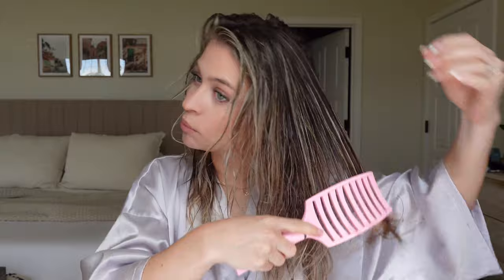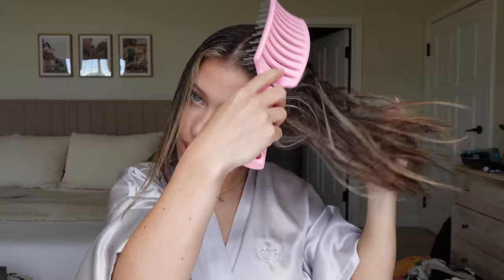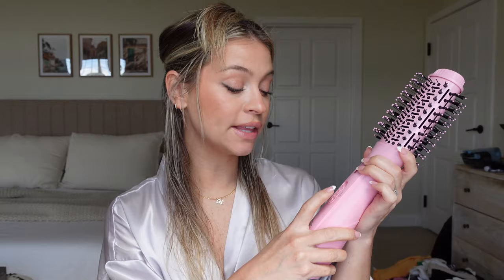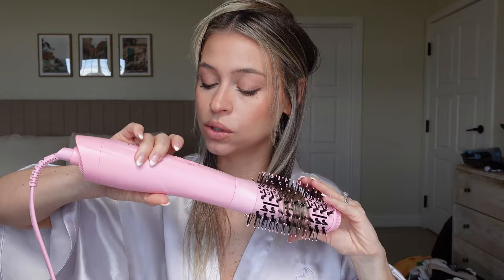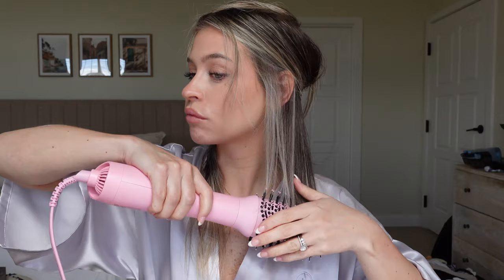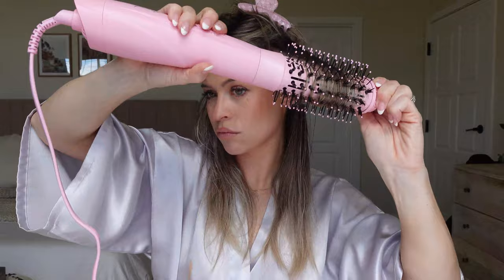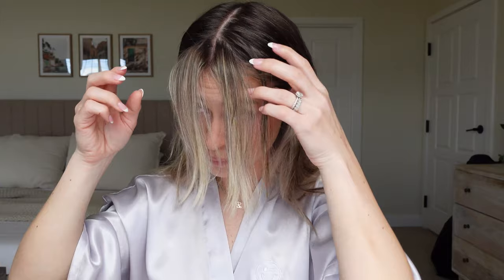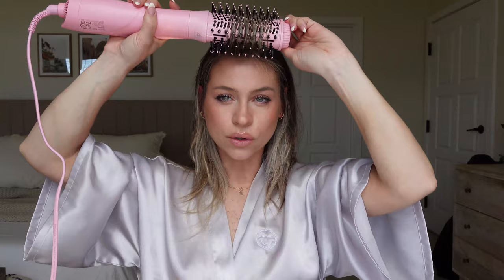HOW TO GET AN AT HOME BLOWOUT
You guys!! Buckle up because I am finally sharing how I achieve my at home, salon quality, blowout! The blowout look is totally having a moment right now and this girl is living for it. I've taken the time to learn how to achieve the salon blowout look and now I am finally sharing with you guys. Today's hair tutorial is easy, quick with step by step direction with the use of the Mermade hair blow drying brush!

I am in love with this new addition to my hair routine! Blow drying your hair can be a pain but this blow drying brush dries and styles you hair at the same time which is key. If you're wanting that bouncy, shiny and glossy then I know you will be just as obsessed with it as I am. The oval brush makes it user friendly and now add this tutorial on top of it and you're golden!

You can also find me over on IG and TikTok linked below!